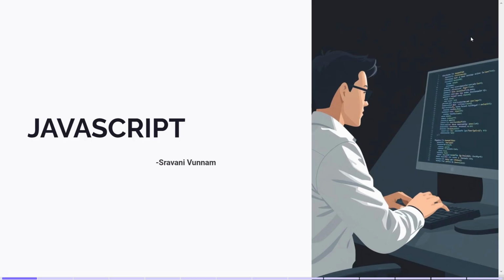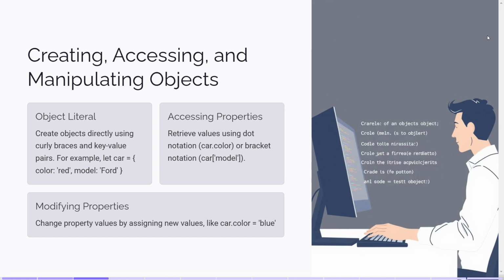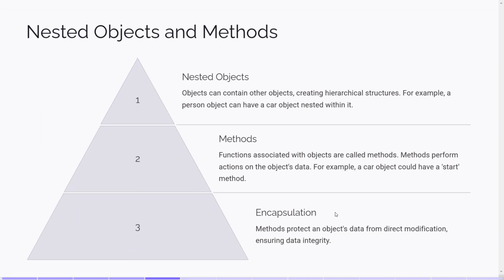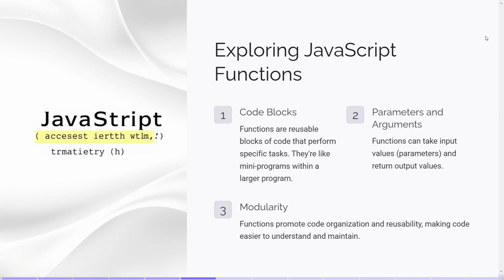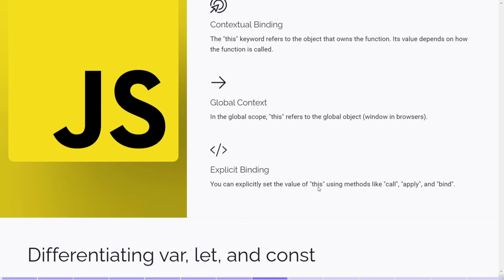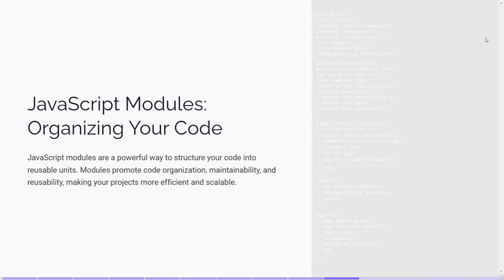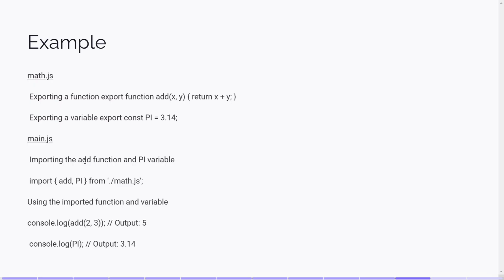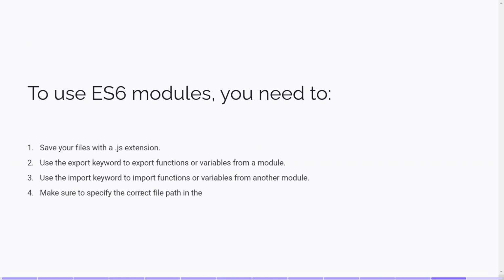Important concepts of javascript